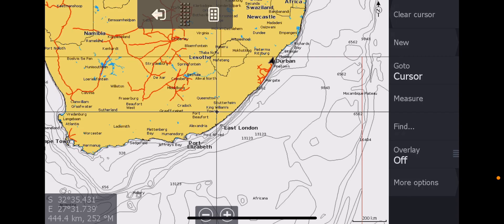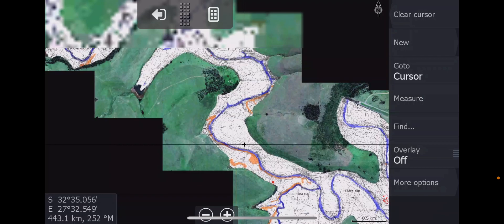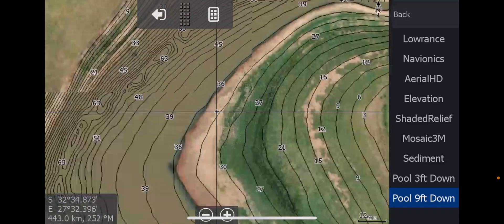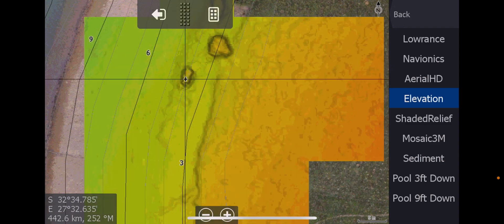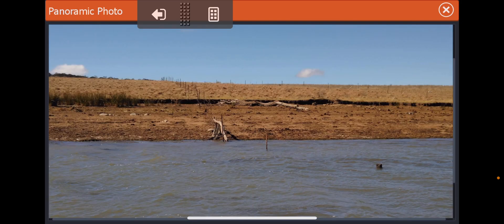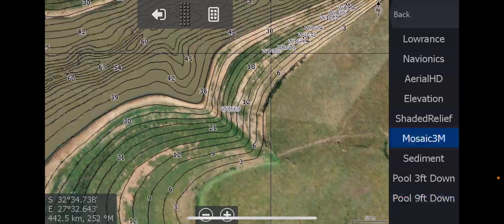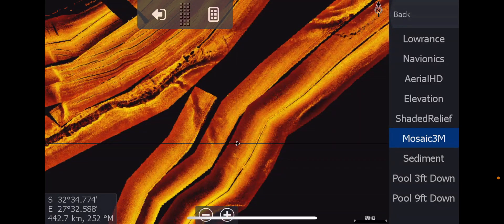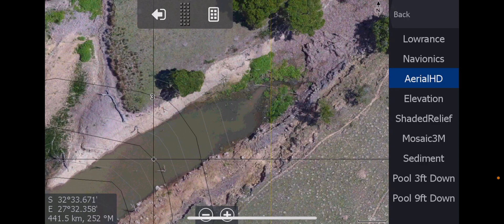FishTec Wriggleswade Dam HD Fishing Chart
Study the chart from home months in advance to view Sediment, Satellite, AerialHD, Elevation, Mosaic, Shaded Relief and thousands of HD georeferenced HD photos.